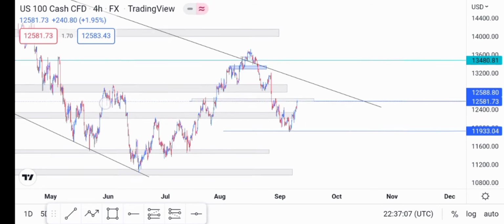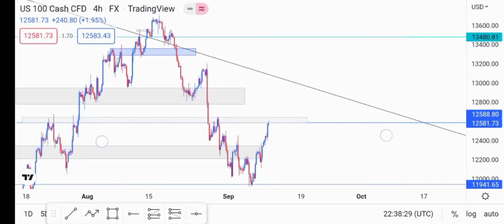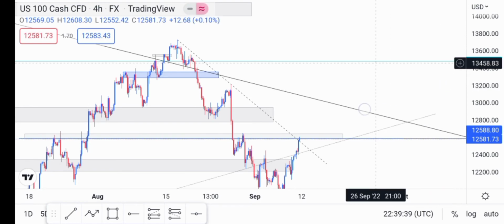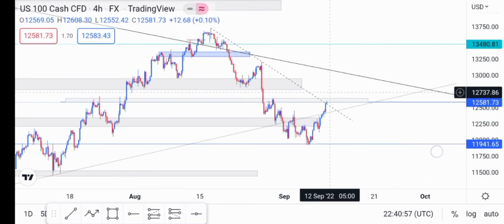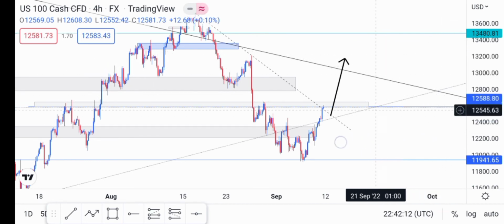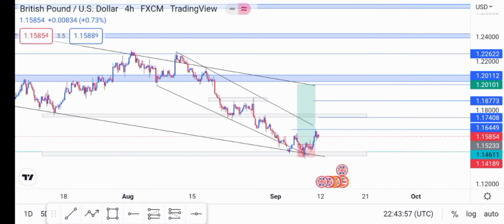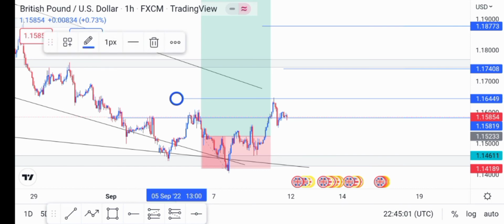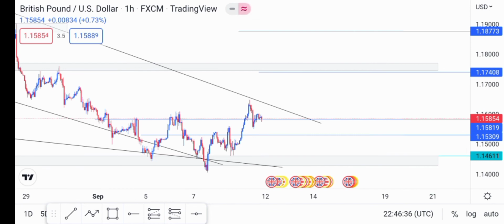EPISODE 46 | FOREX ANALYSIS - NASDAQ /NAS100 /US TECH & GBPUSD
[GER30, NASDAQ & US30 ANALYSIS]

FOREX REBELS COURSE